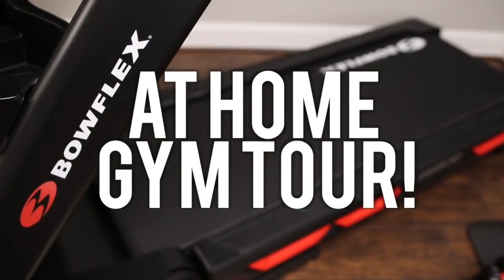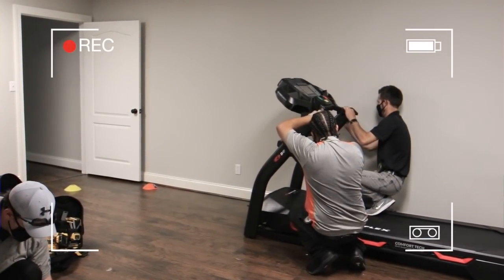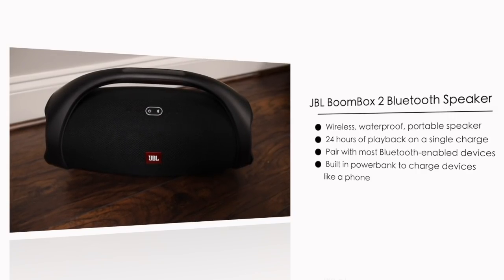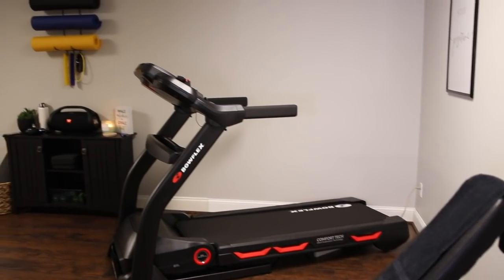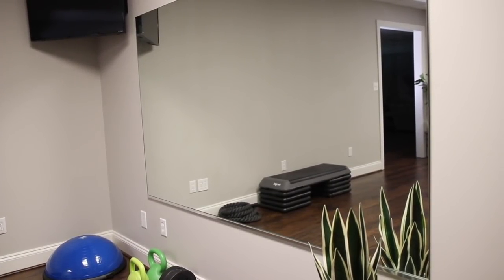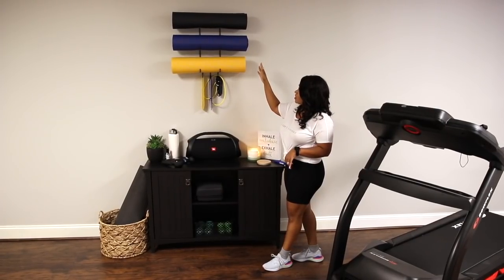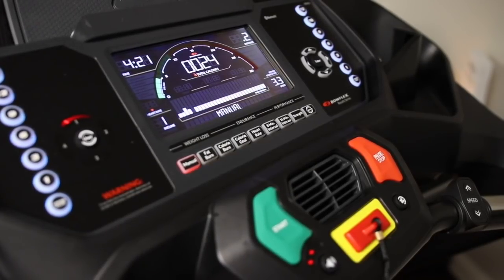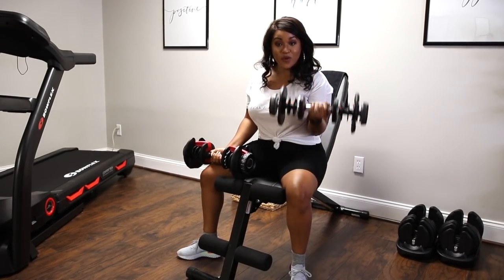How To Create An At Home Gym | Setup + Tour!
OTHER INFO:
-Recorded with Canon 80d